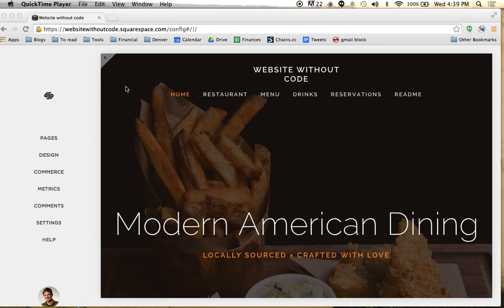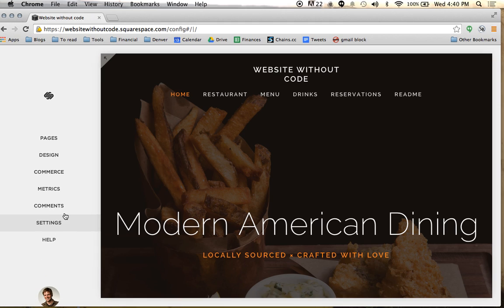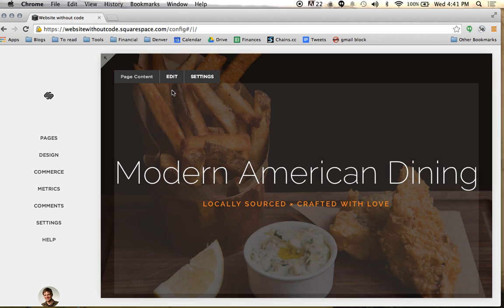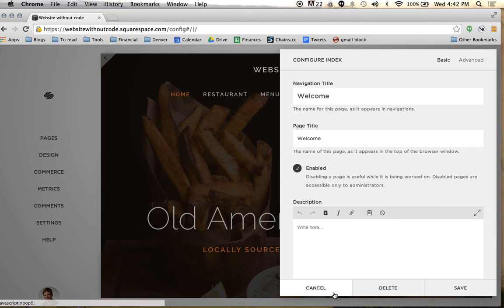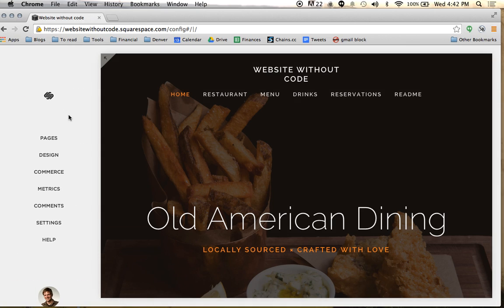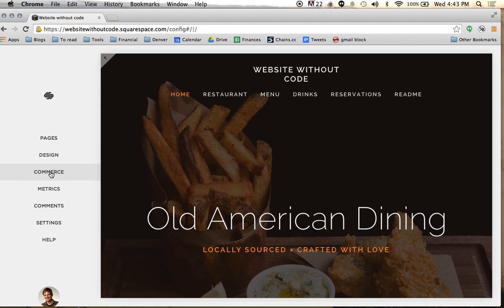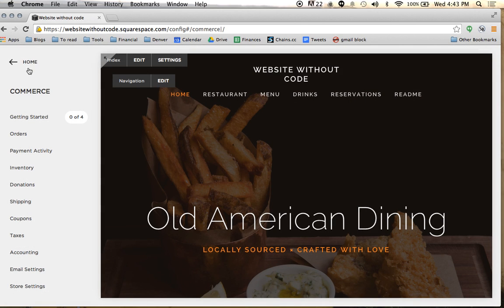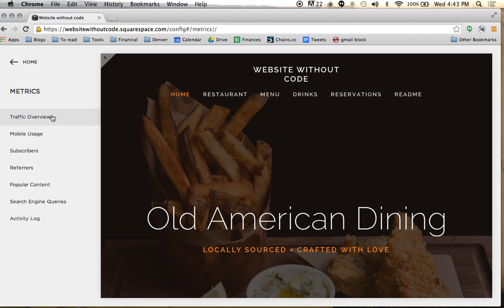A tour of Squarespace 7